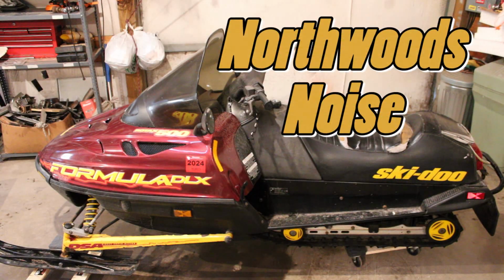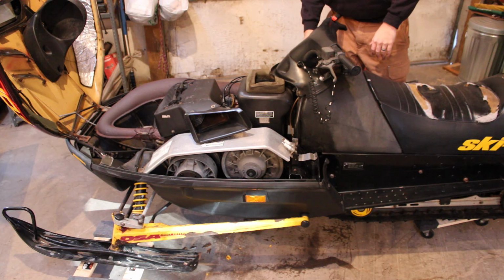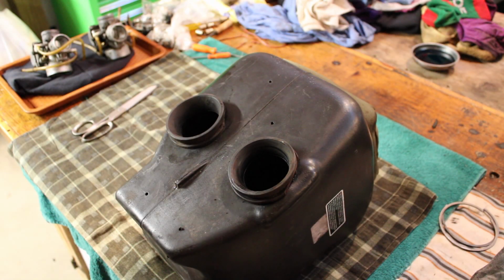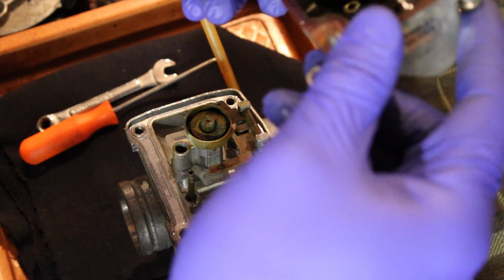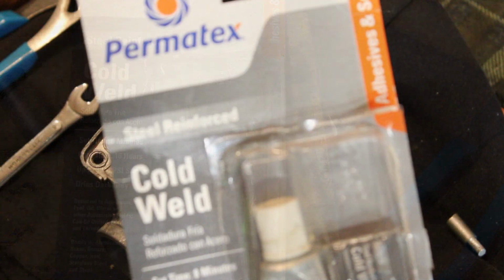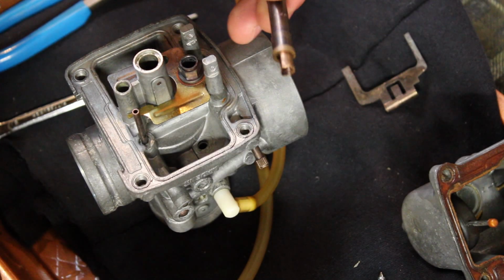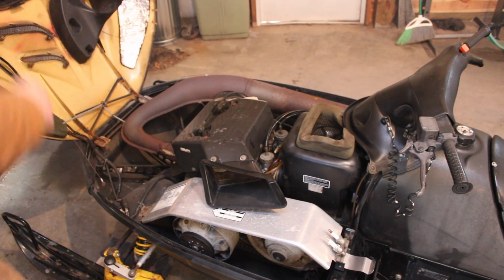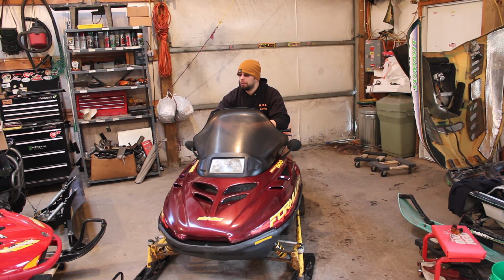Previous owner really jacked up these carburetors... let's get them fixed. 1999 Skidoo Formula DLX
I bought this sled with the intention of robbing more parts off of it for future projects. In the meantime, i figured we might as well get it running and test ride it just to see how it handles. Honestly, i've never seen carburetors this screwed up. It should be a relatively easy fix though. After bombing it around the back yard, i'm torn... use it for parts or modify it and run it on its own? I'll have to think on it for a minute... let me know what you would do!

0:00 intro
1:18 bucket wash
3:59 attempting to start
8:30 removing carbs/fixing airbox
11:10 disassembling carbs
14:04 fixing broken carb post
20:00 reassembling carbs
21:40 simple green VS. brass/aluminum
23:10 breaking the main jet
24:23 firing after carb cleaning
27:00 bad belt
27:30 test ride